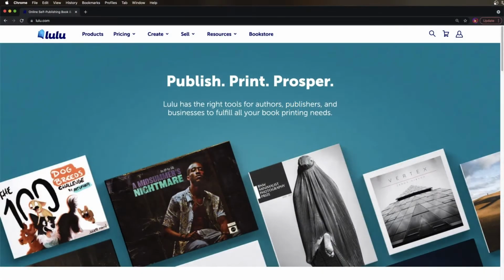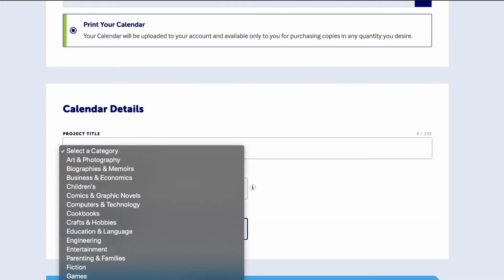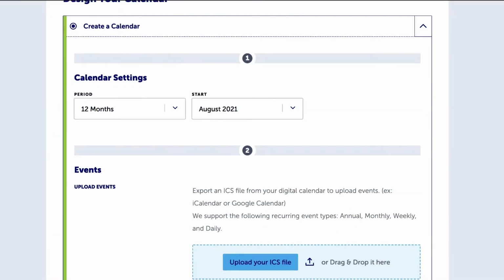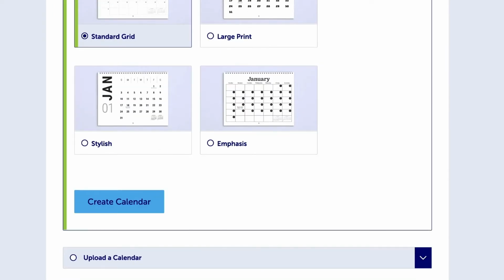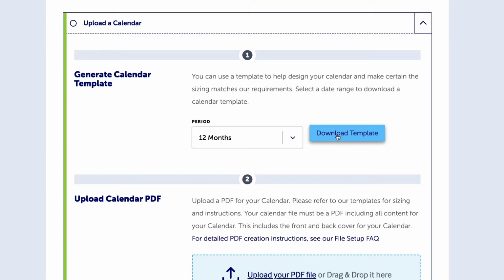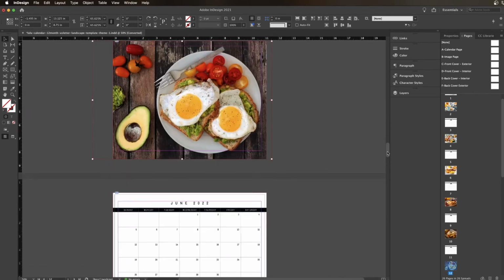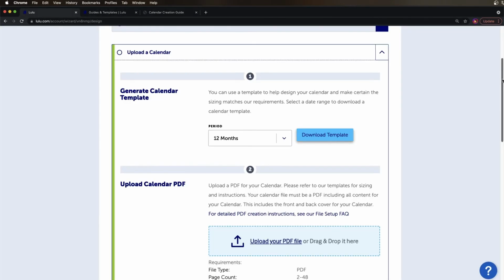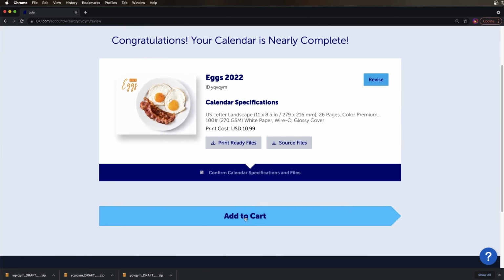Creating a Calendar | Tutorial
Learn how to quickly create a beautiful calendar with your images using Lulu's Calendar Creator tool, or upload a custom PDF using Lulu's calendar template bundle.